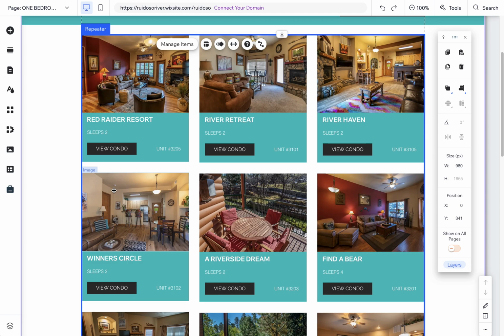Wix Designer Tip: Finding Hidden Elements in Wix Repeaters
Wix Designer Tip: Need help Finding Hidden Elements in Wix Repeaters? Use Wix Keyboard Shortcut: Command-M on Mac (Control-M on PC) to Tab Through Elements in Wix. This Wix Fast Key command will help you locate hidden objects in the Wix editor!